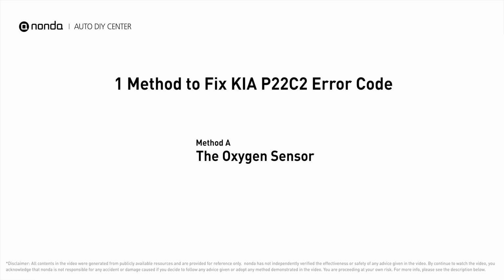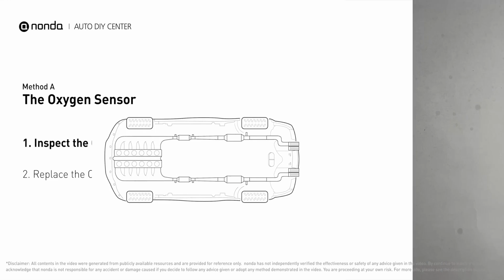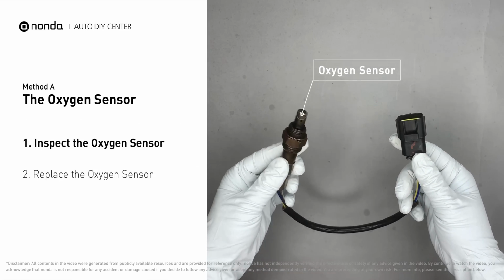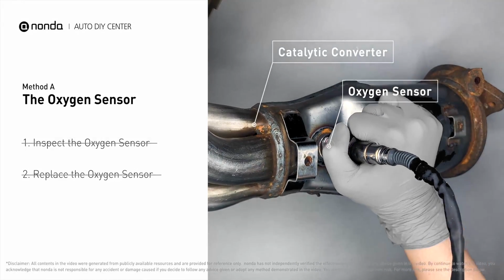How to Fix KIA P22C2 Engine Code in 2 Minutes [1 DIY Method / Only $19.45]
Claim your FREE engine code eraser

This video shows you How to Fix Engine Code KIA P22C2 is the easiest, quickest, and cheapest way. 1 practical solution to fix the KIA P22C2 error code. 1 simple DIY solution to repair KIA P22C2.

Engine Code KIA P22C2: O2 Sensor Pumping Current Trim Circuit/Open Bank 2 Sensor 2.
It indicates that the engine control module has detected a reference voltage that is not within the range of oxygen sensor number 2 pumping current trim circuit for bank 2.
Cylinder No.2. Catalytic Converter. Inspect Electrical Connections, Wire Harness, And Metal Tabs. How to replace an oxygen sensor. How to replace the O2 sensor. Tips and tricks for replacing the oxygen sensor in your car and fixing code KIA P22C2.

Fix Engine Code KIA P22C2 Easy DIY Method A | The Oxygen Sensor

The components displayed in this video are generic components that may not apply to all KIA vehicles. Vehicle manufacturers may use manufacturer-specific components that are different from the ones shown in this video.

0:00 What is KIA P22C2
0:39 Method A - The Oxygen Sensor
1:20 Claim a FREE Engine Code Eraser